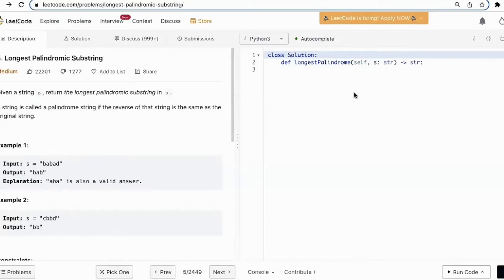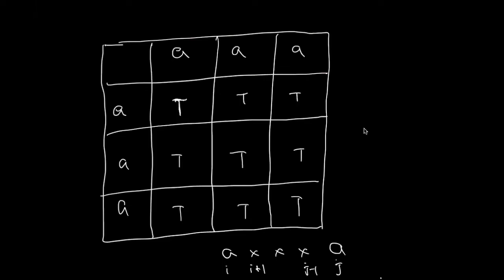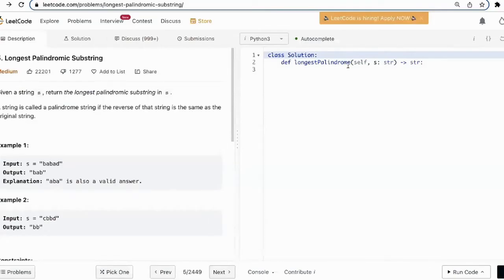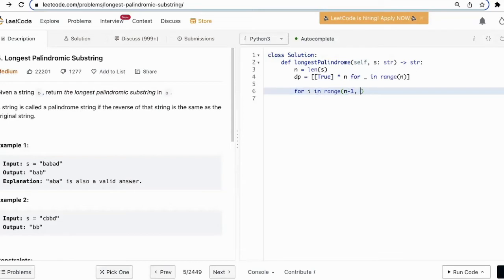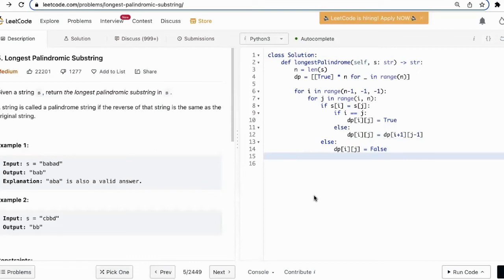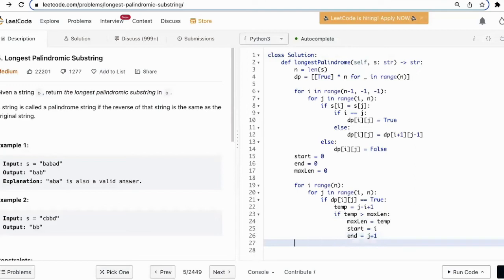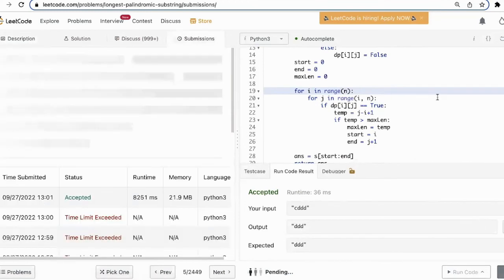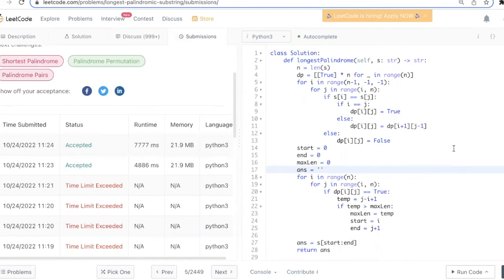Kara Leetcode: Longest Palindromic Substring (5)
It's to solve Leetcode's 5 problem (Longest Palindromic Substring) by using Python. Hope it helps ...